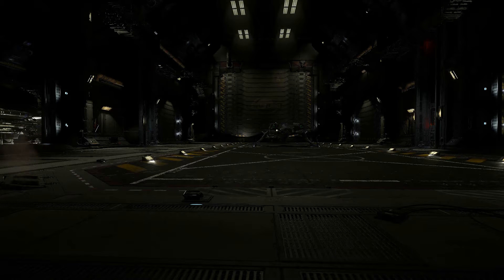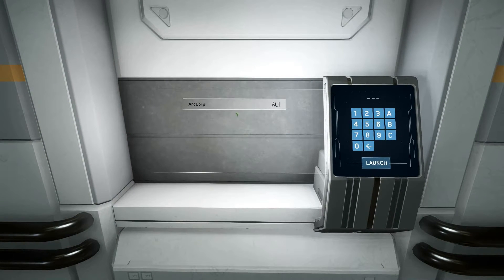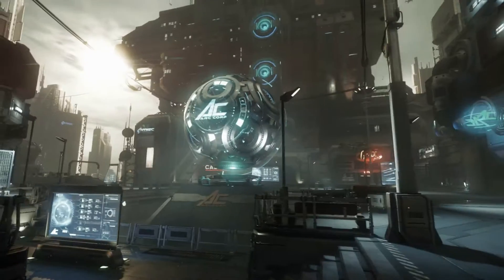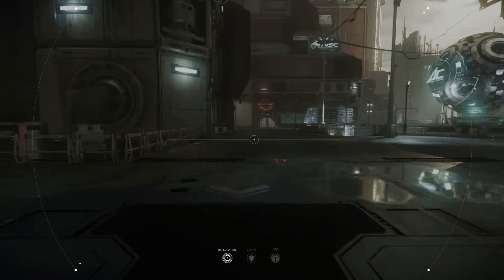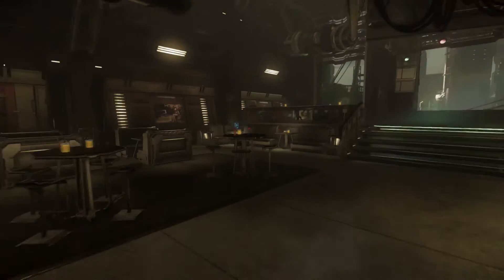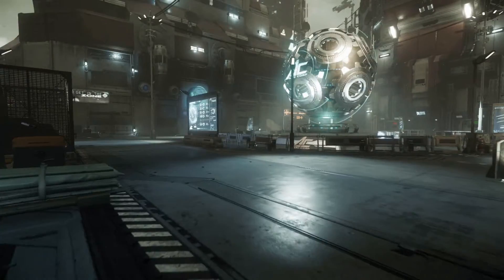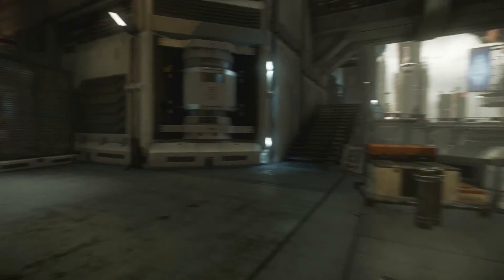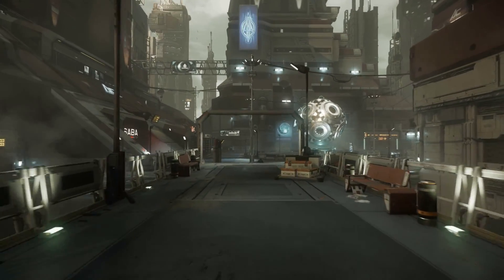Star Citizen Social Module Tour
Another Star Citizen video for your viewing pleasure.  This time, I'm taking a look at the 'social module', which was released at the end of August, 2015.  In it we can, for the first time, actually leave our hangars and go out onto a planet surface (hence why it's also sometimes been called the 'planetside' module).

The first planet we get to step on is 'ArcCorp', third planet in the Stanton system.  The planet is named for the company which owns it: ArcCorp.  More details about the Stanton system and the company ArcCorp can be found in their respective Galactic Guides (below).

In this social module, we can see the environments for the shops such as ship and weapons retailers, the places to pick up jobs.  All that sort of thing.  It's a bit limited at the moment though.  There are no NPCs wandering around (though there are some shop owners) and none of the shopping interfaces work yet.  Never-the-less, it's nice looking and definitely a good place to start.  The rest of the functionality should come on-line relatively soon.  I'll probably talk about them more when they go live.

The game being played is: Star Citizen
If you want to find out more: robertsspaceindustries.com